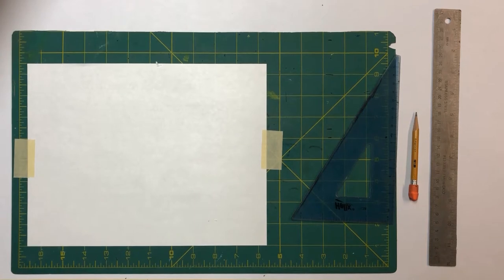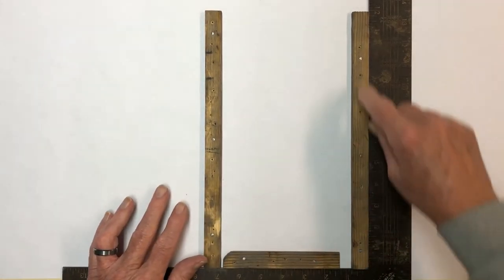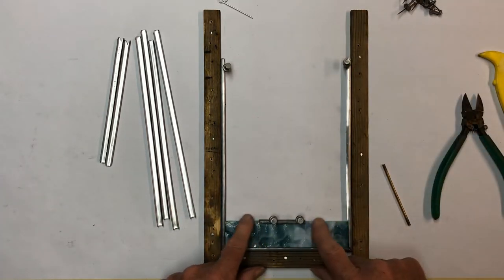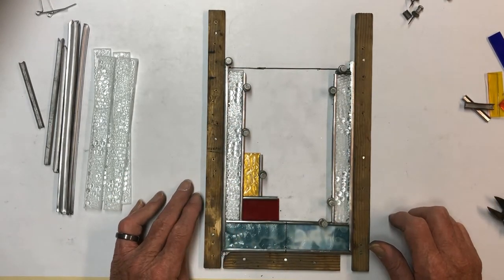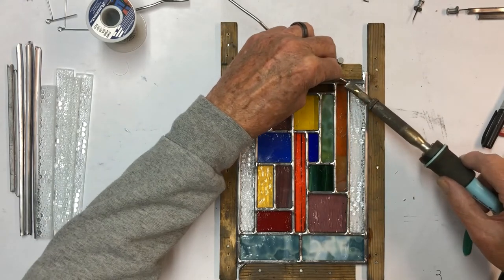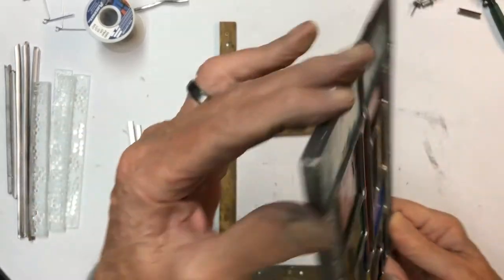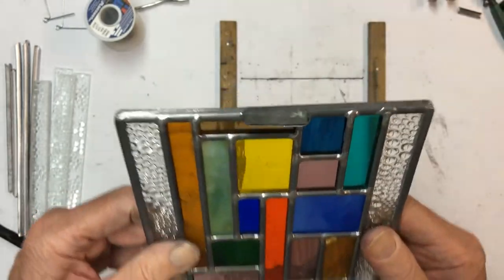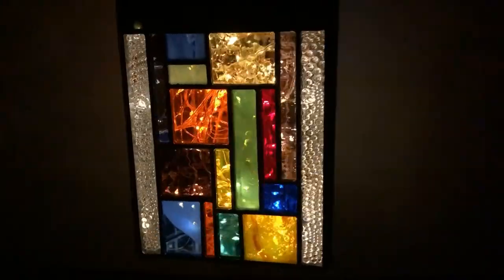Leaded Glass Solar Lantern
This video show you how to make this solar lantern from start to finish. It is a leaded glass solar lantern with a 120 twinkle lights inside.
 Give it a try, it's a fun project to make.